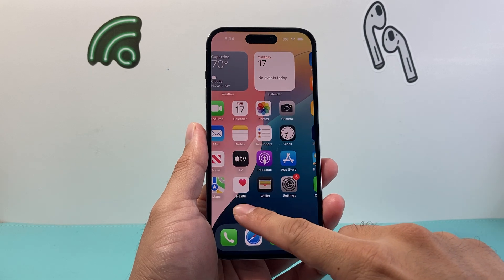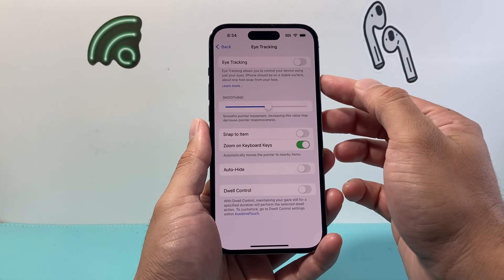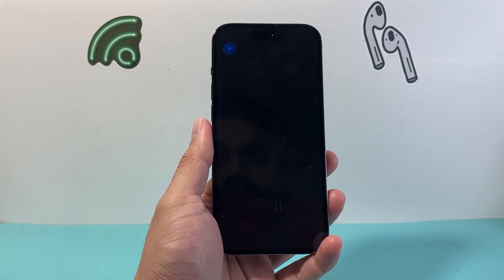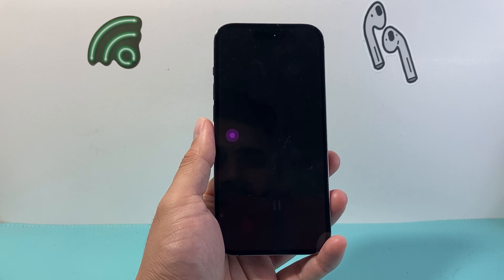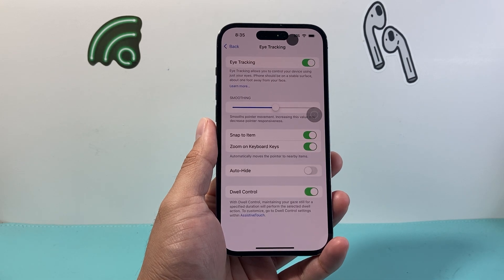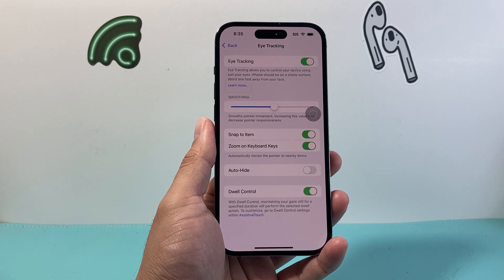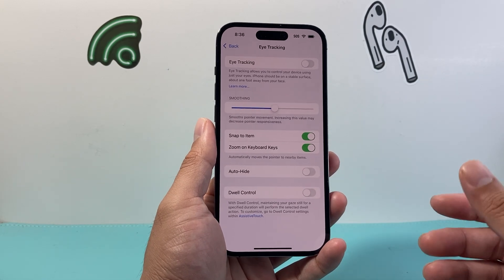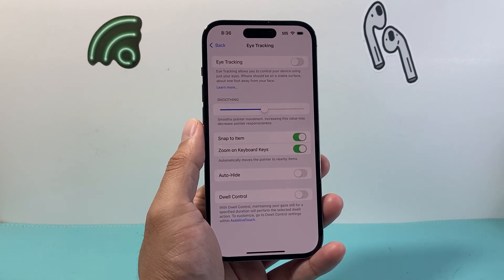How To Use Eye Tracking on iOS 18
iOS 18 has a new accessibility called Eye Tracking to control your iPhone with your eyes! In this video I show you how to turn on and enable Eye Tracking and how to use it to control your iPhone.